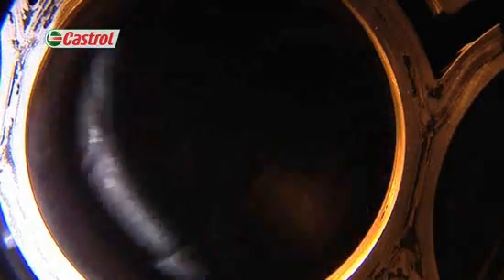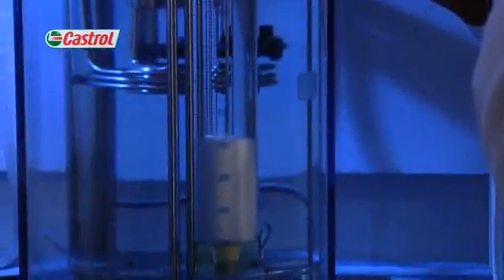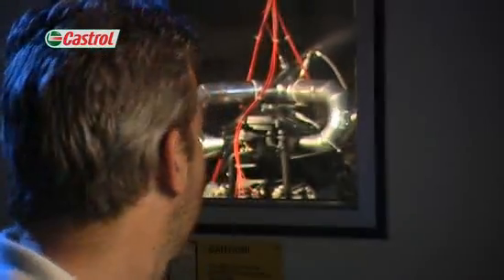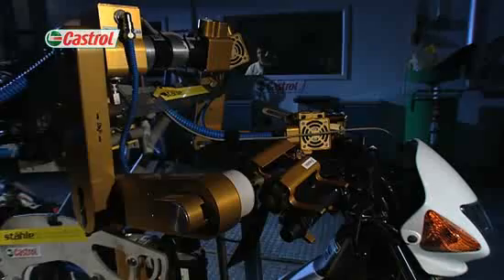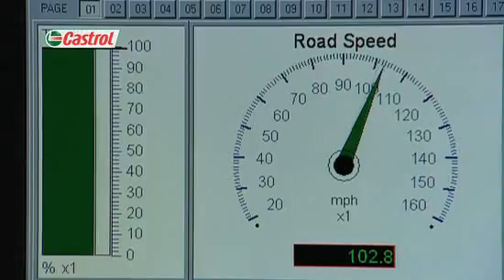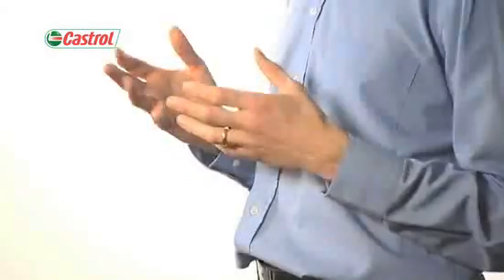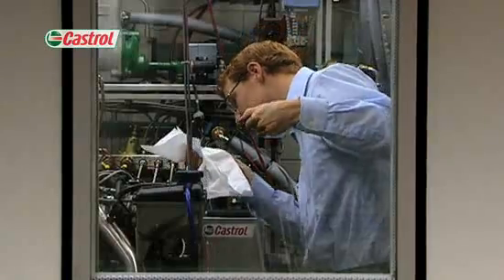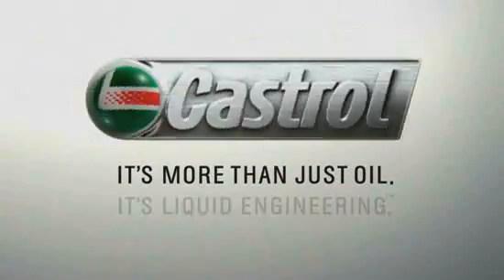Research and Development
Gain an exclusive insight into the four key stages of product development and see some of the state of the art equipment used to create the world's most advanced engine oils with TriZone Technology™.  You'll also get a chance to meet Flossie, our dedicated robot rider.  He is the most tireless and precise rider ever, in fact, there are only 3 like him in the world.  Take a tour of our research facility in Pangbourne, UK and get a first hand look at the development process that sets us apart.